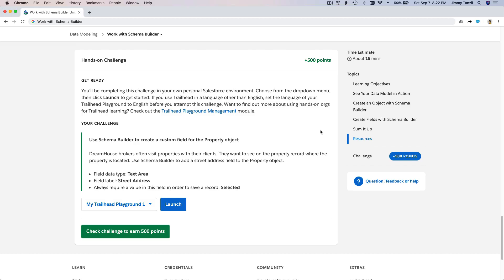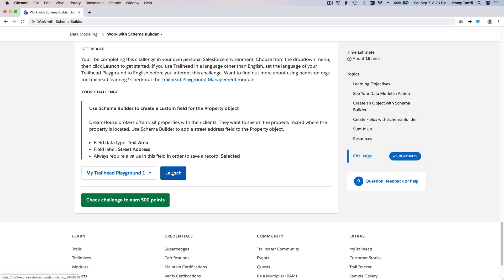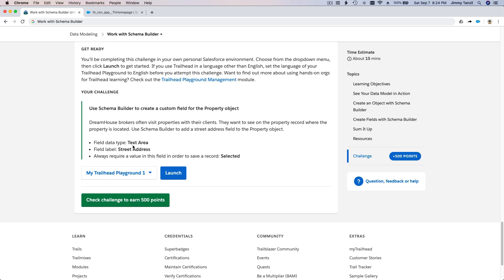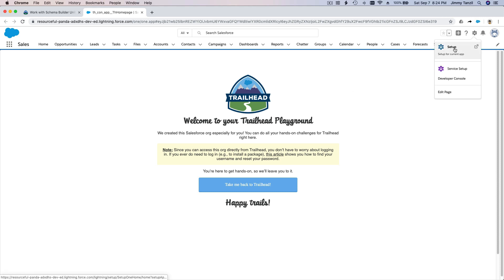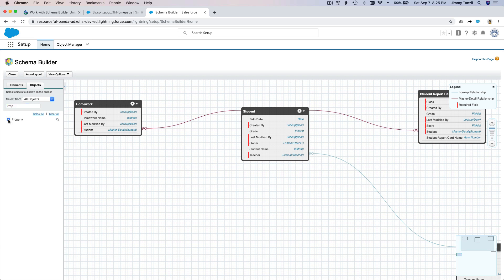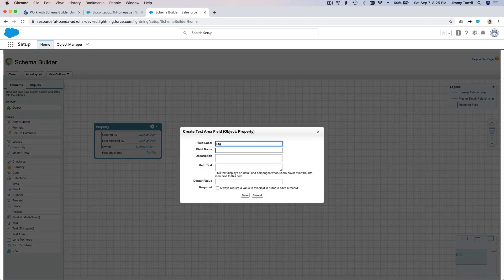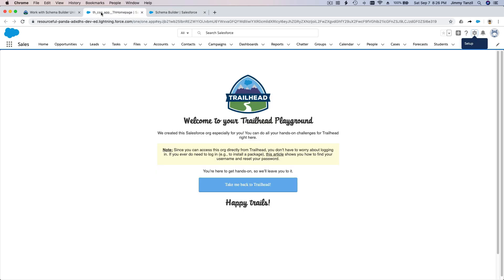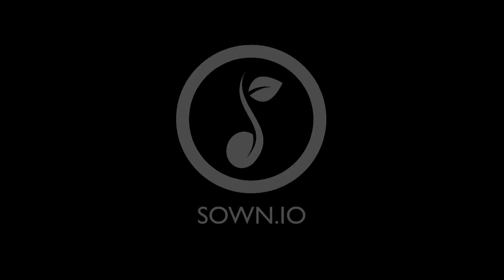Salesforce Trailhead - Work with Schema Builder - Challenge Solution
Work with Schema Builder
Learning Objectives
Describe the advantages of using Schema Builder for data modeling.
Use Schema Builder to create a schema for a given object model.
Use Schema Builder to add a custom object to your schema.